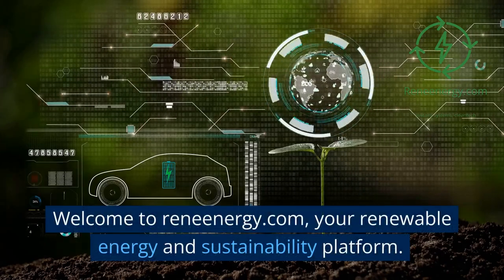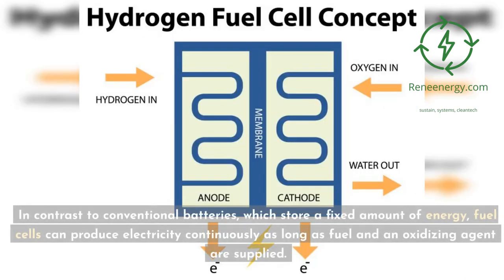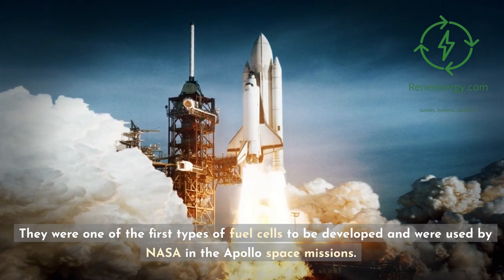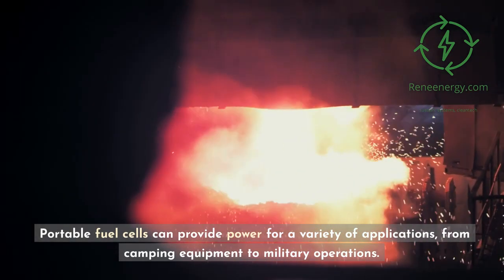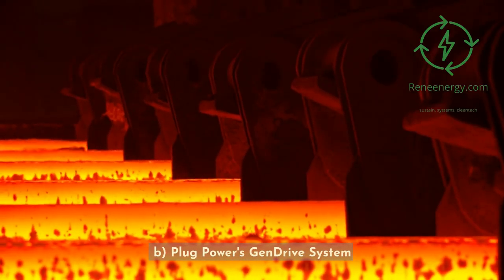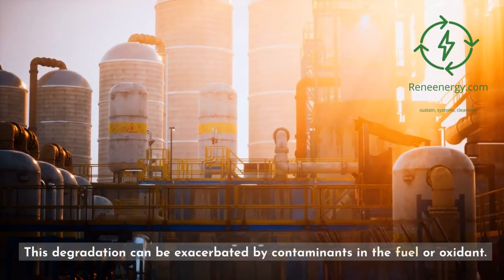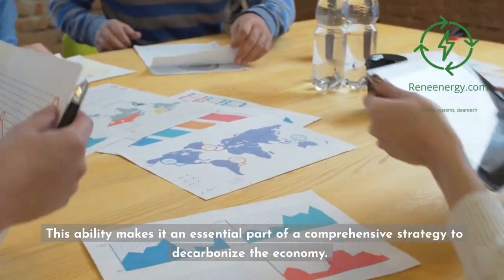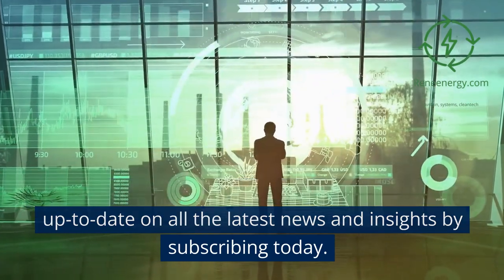A Guide to Hydrogen Fuel Cells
Join us on a fascinating journey as we unravel the complex world of Hydrogen Fuel Cells in this comprehensive video. Learn about the fundamental principles underlying these innovative devices, their diverse applications ranging from transportation to power generation, and the challenges that lie in their path. Discover how companies like Plug Power are leveraging this technology to revolutionize various industries. We will also take a peek into the future of hydrogen fuel cells, exploring cutting-edge research, policy trends, and the potential role of hydrogen in a renewable energy system. If you've ever wondered about the concept of a 'Hydrogen Economy', this is your chance to understand how it might shape our sustainable future. Don't miss this deep dive into the technology that's powering change.

Grab you Dreamhome Guide today!

Discover the Dreamhome Guide, a digital guide with a planner for those looking to enhance their living space. It offers valuable insights into interior design, color theory, and trends, helping you craft a personalized home environment. Available for $49.00, this guide is an ideal resource for anyone interested in home decoration and design. For more information and to make a purchase, visit the Dreamhome Guide